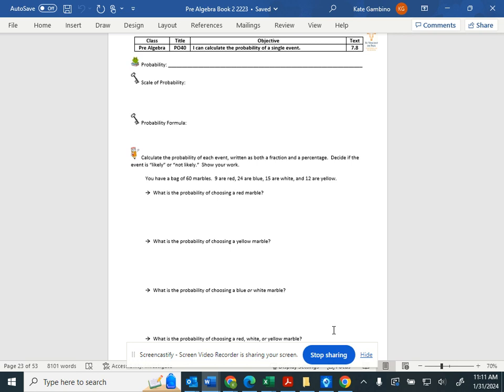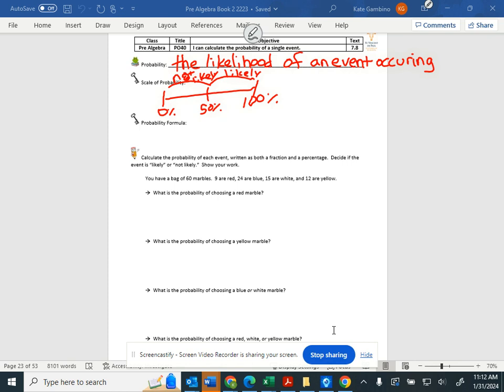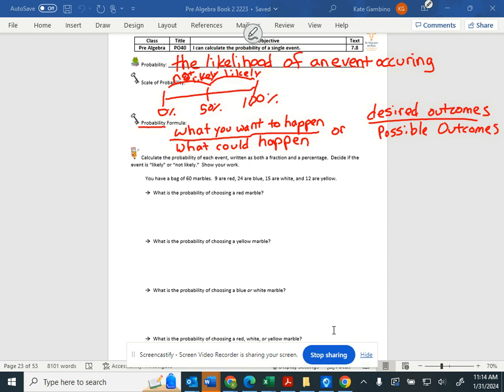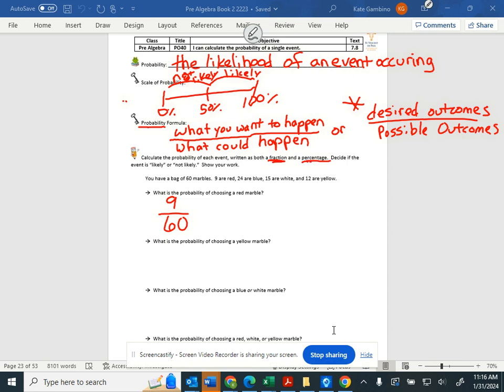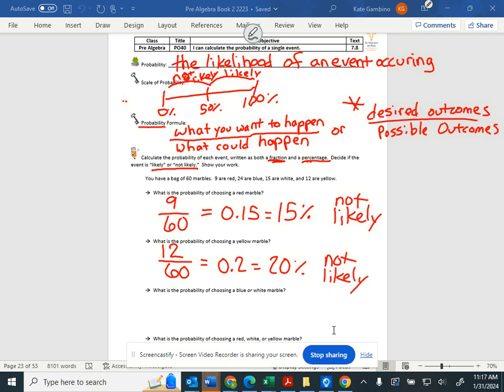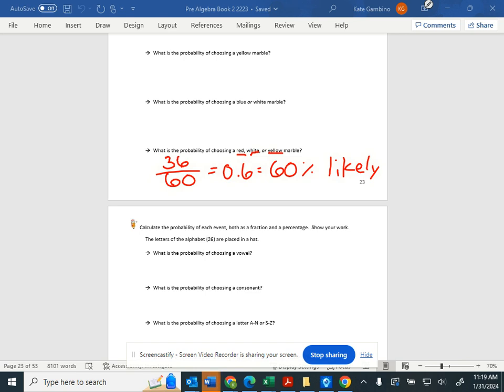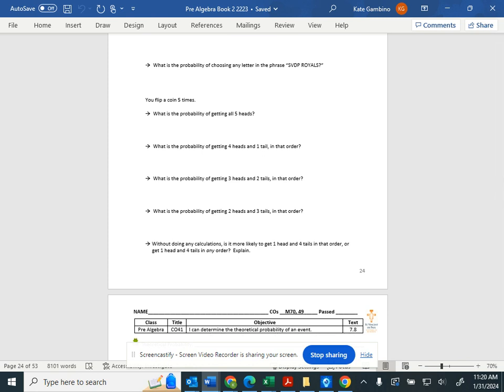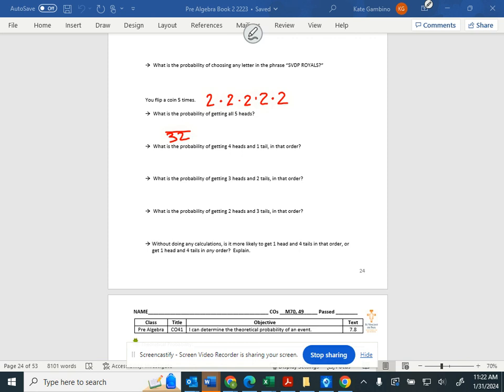1/31 Pre Algebra PO40